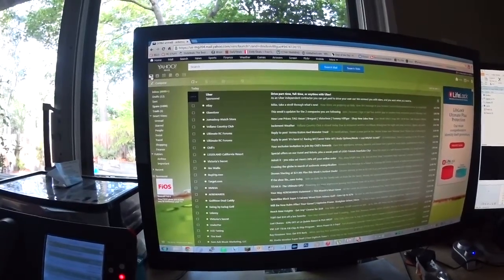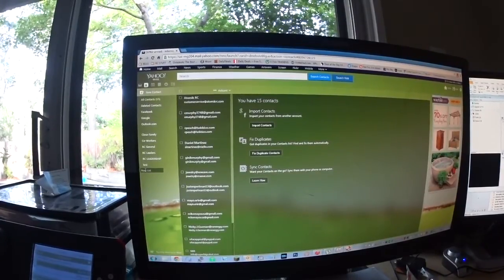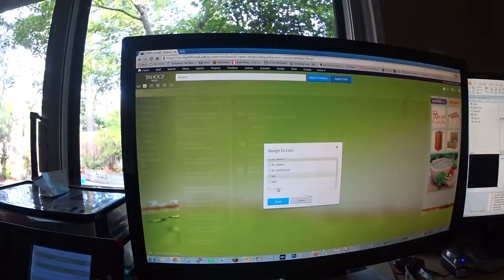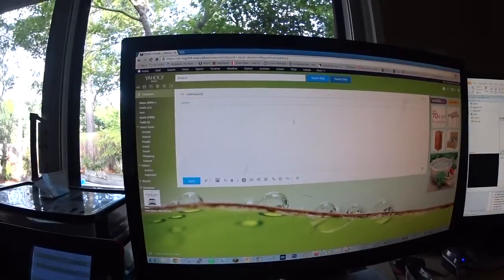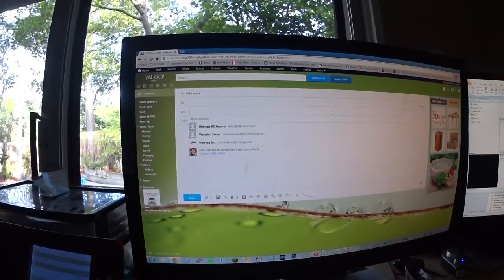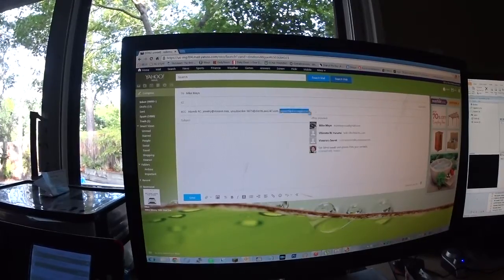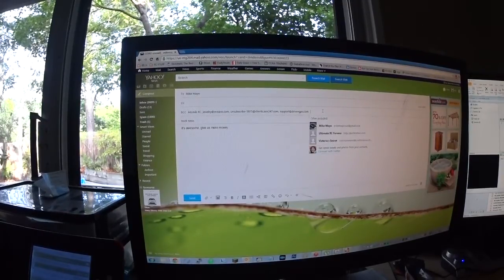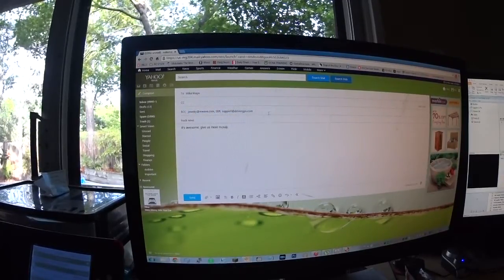Distribution Lists Yahoo Mail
Little quick sample on how to use them.